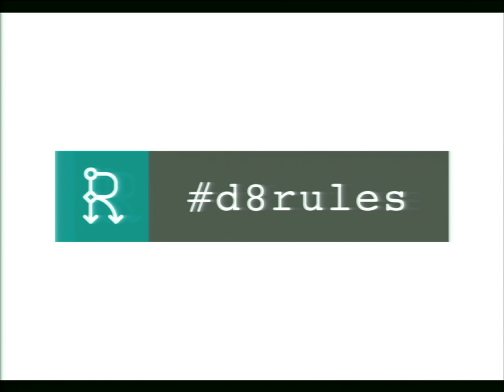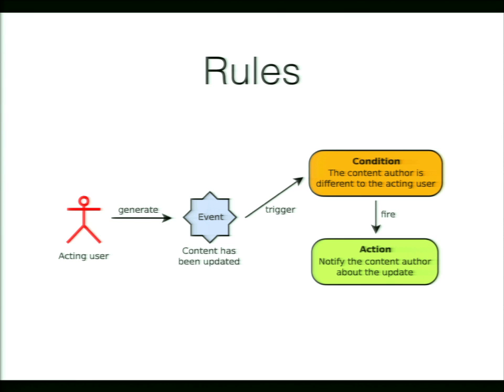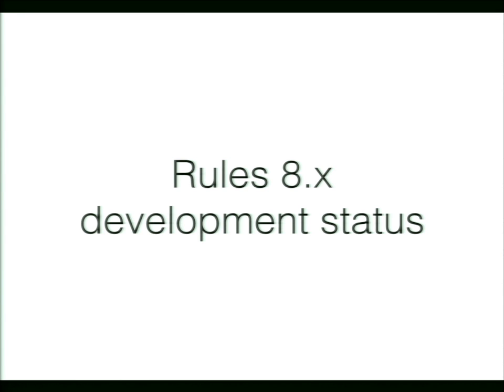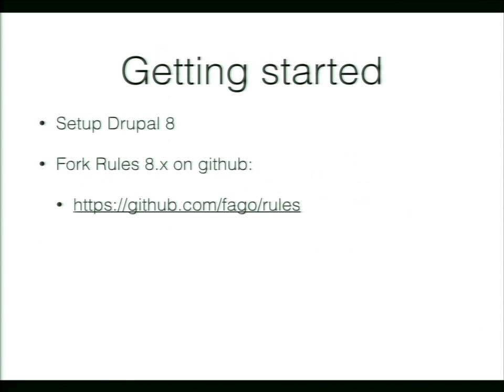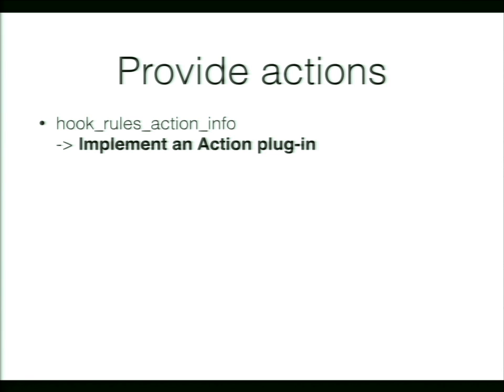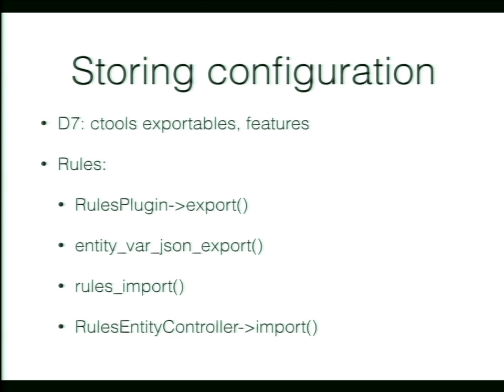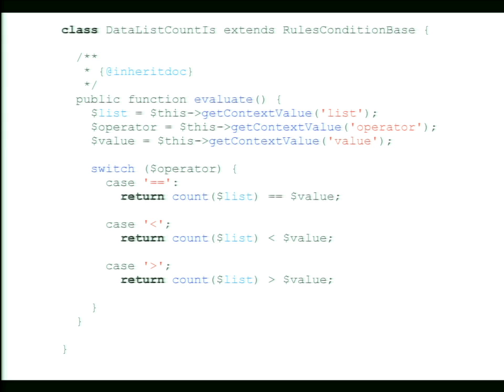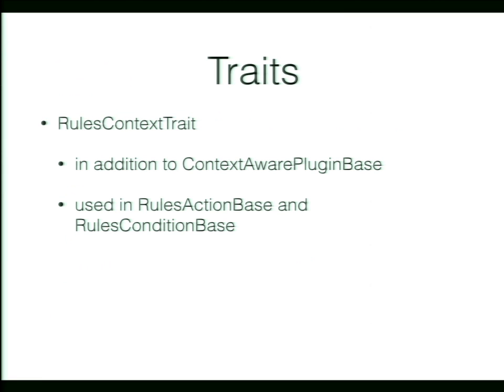DrupalCon Latin America 2015: d8rules - Web-automation with Rules in Drupal 8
Speakers: dasjo
The d8rules initiative works on porting the Rules module to Drupal 8. In this session we will learn how to upgrade our Drupal 7 modules that integrate with Rules to Drupal 8.

* Applying new architectural patterns in Drupal 8
* Understanding the Core Plug-in & Context systems
* CMI: Configuration entities and YAML files
* Rules API Changes
* Typed data & Entity API changes
* Using Rules Action, Condition & Event APIs
* Embedding reusable components: Use rules conditions in the Blocks UI
* Contributing to Rules in Drupal 8

The session will be a great case study for people familiar with basic Drupal development concepts eager to jump into developing for Drupal 8. As Rules tries to leverage best-practices as much as possible, it is a great starting point to learn all the new things.